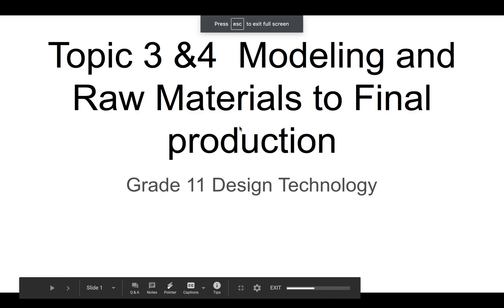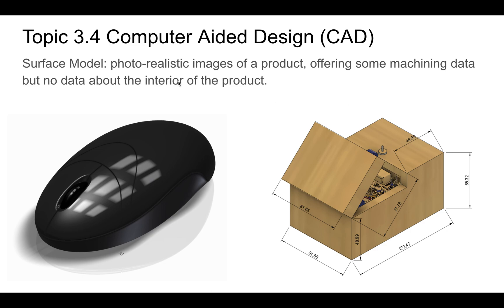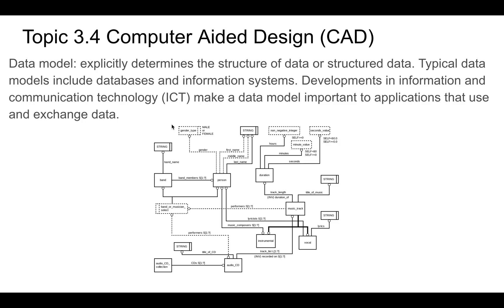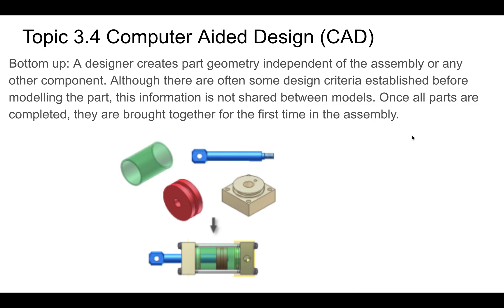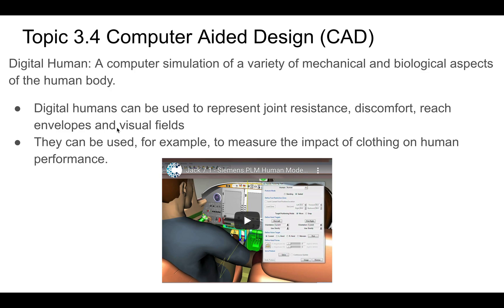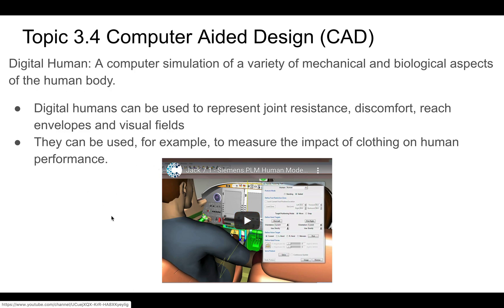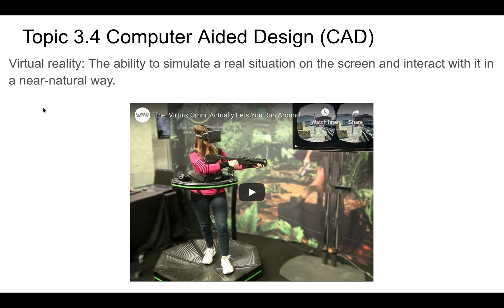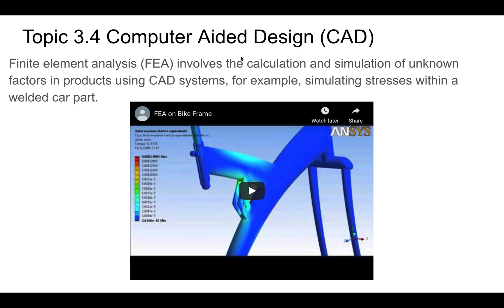Design Technology Topic 3.4 Part 1